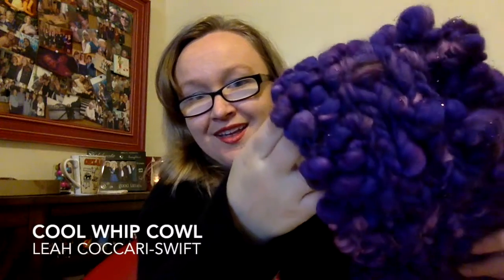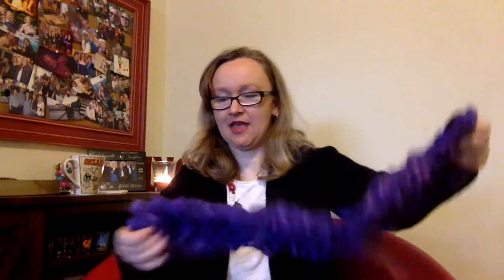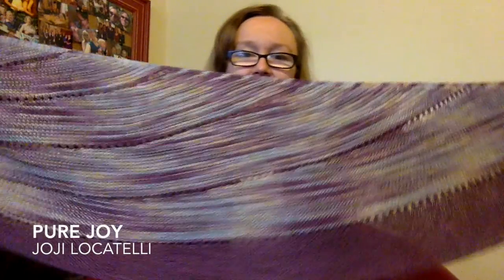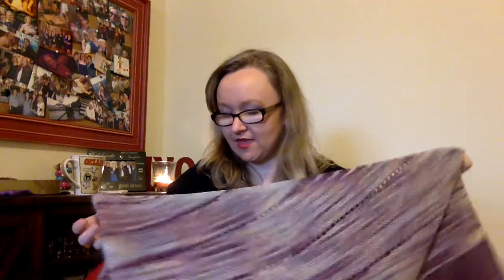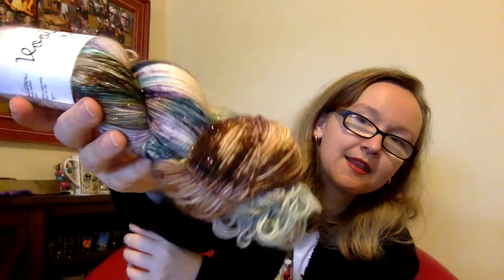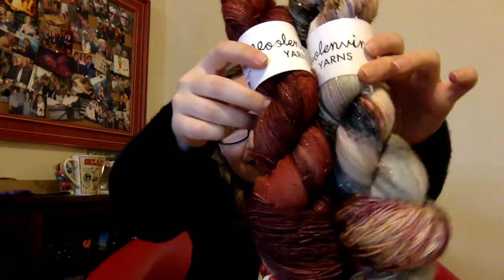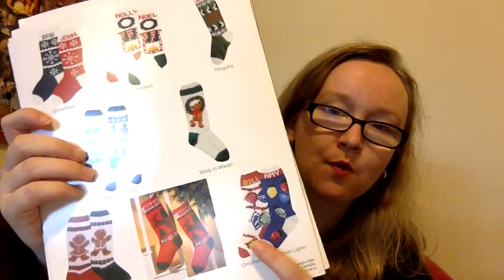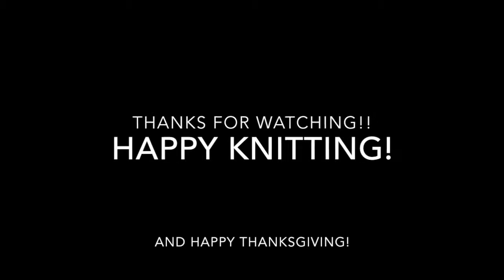Episode 3 - Shoulda Bought More Yarn!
Welcome to Episode 3 of the Red Chair Knits video podcast, featuring 2 FOs, some WIPs, and lots of Christmas planning!

Some of the goodies mentioned in this episode:

Patterns:
"Pure Joy" by Joji Locatelli
"Irish Hiking Scarf" by Adrian Bizilia
"Morning Yearning" by Sarah Rose
"Cool Whip Cowl" by Leah Coccari-Swift